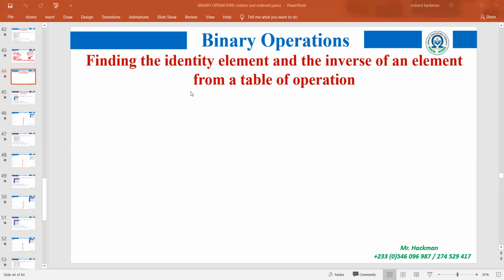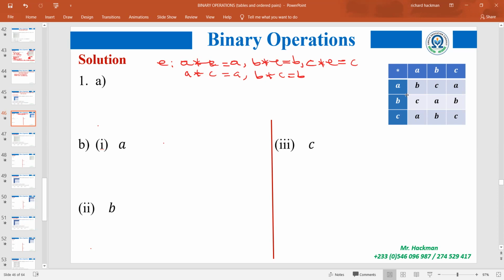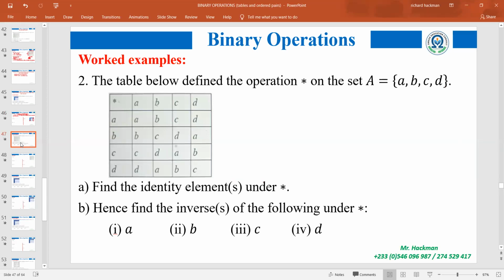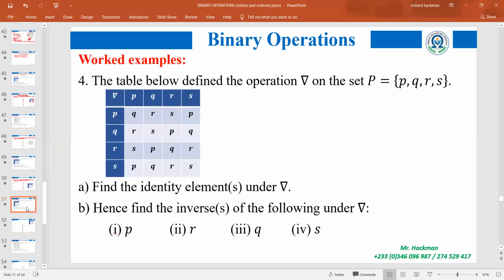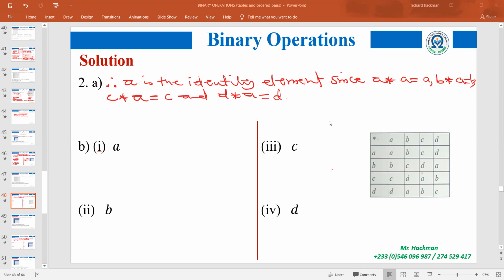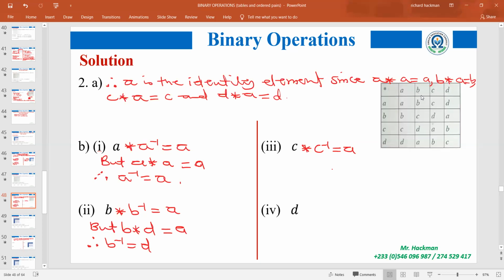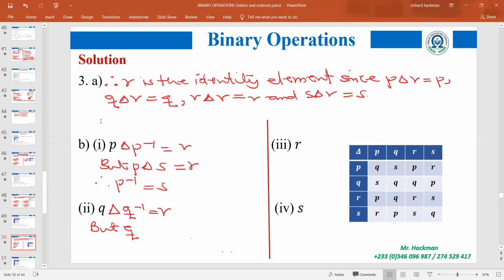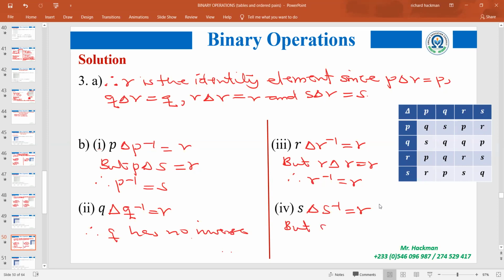BINARY OPERATIONS: Table of Operations (Identity element and inverse of an element)